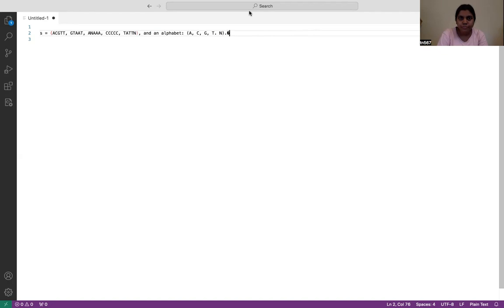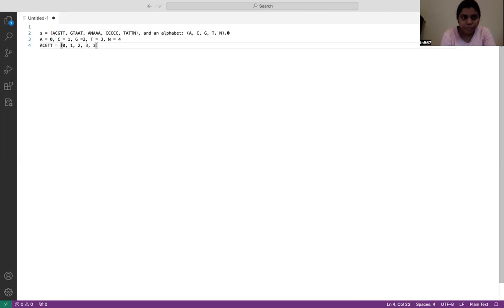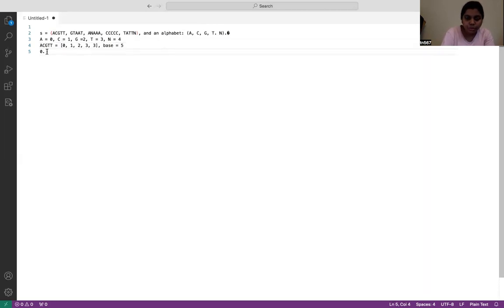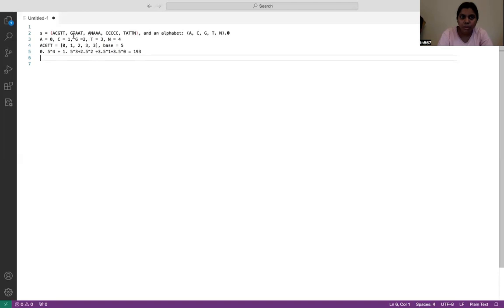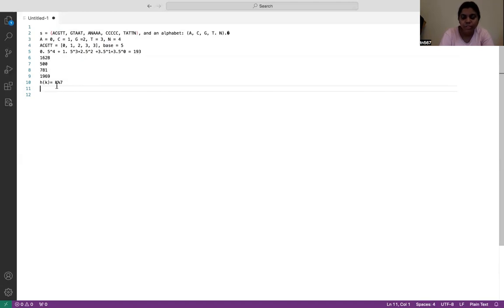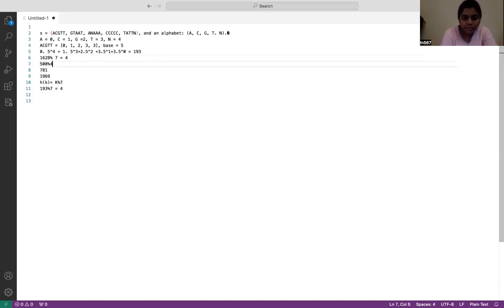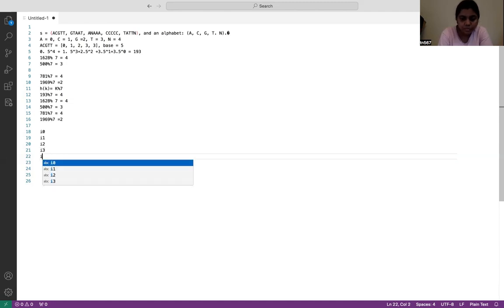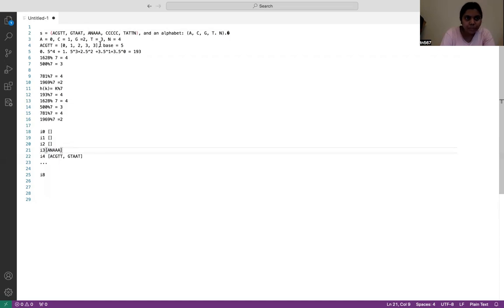LSDS Mid question 1 (Hashing, Radix Notation, Chaining)